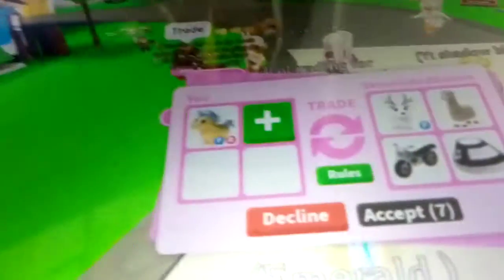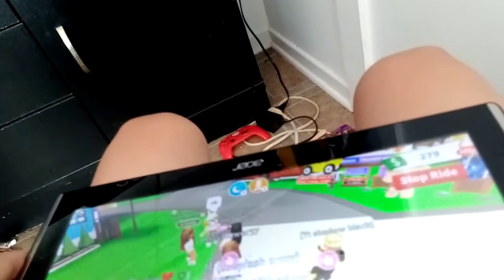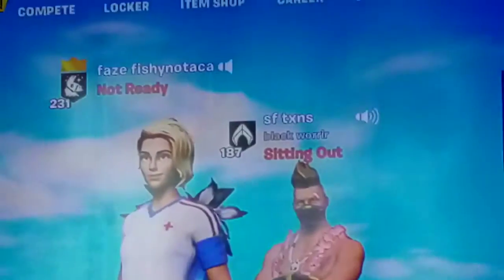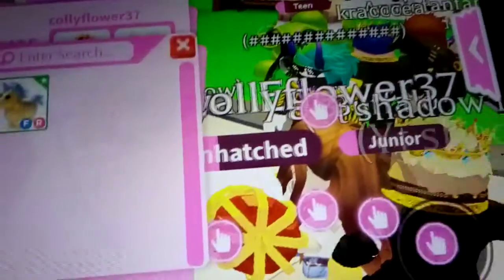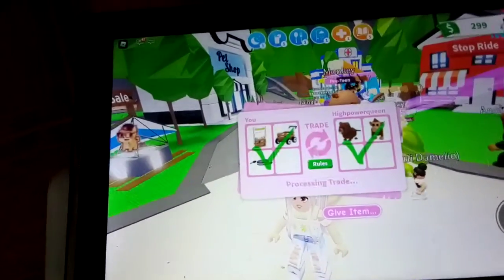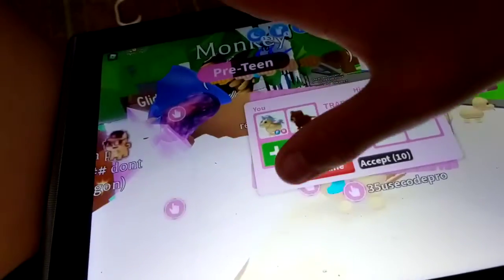Seeing what people have to offer in adopt me for a golden uni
My name is going to be changed Pisa going to be changed inside a YT fortnite going to be the rating on my